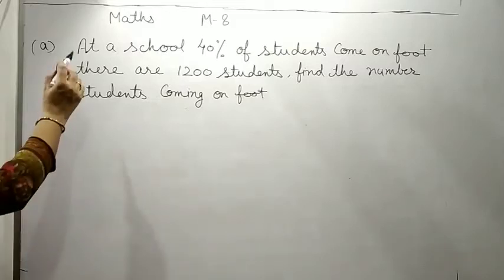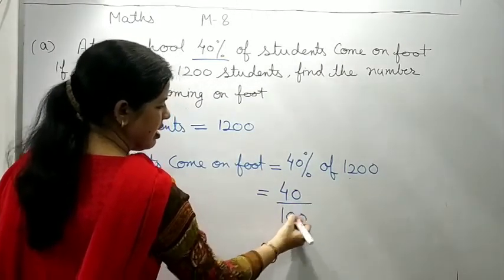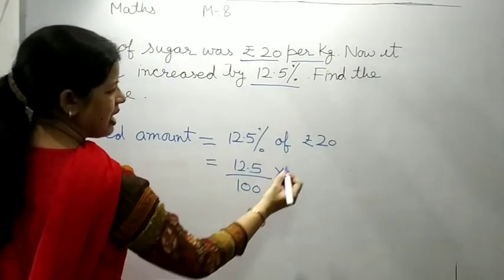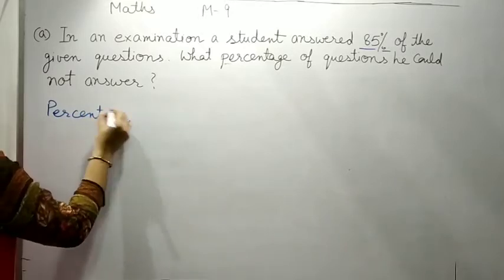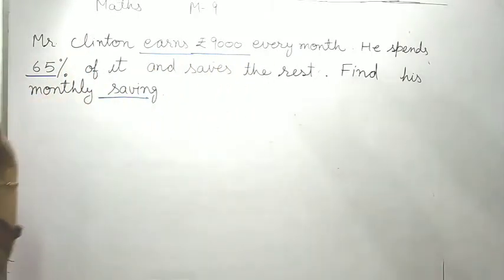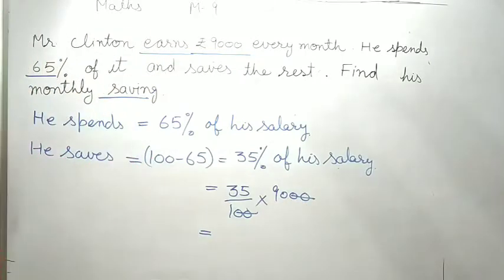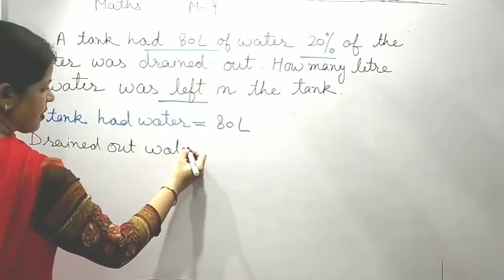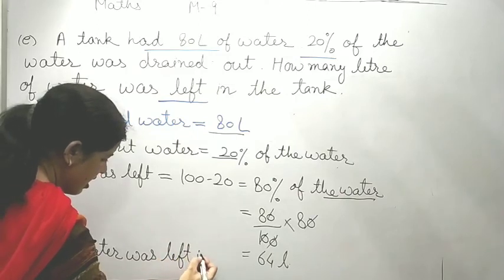|| Percentage || Class 6||